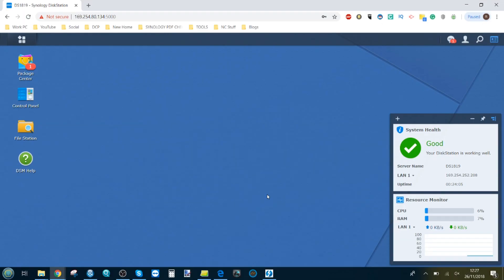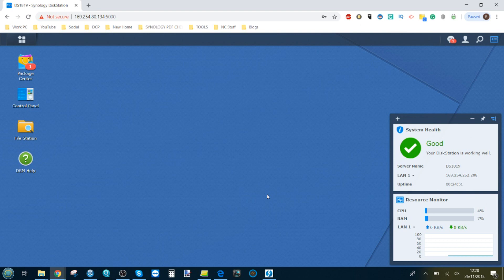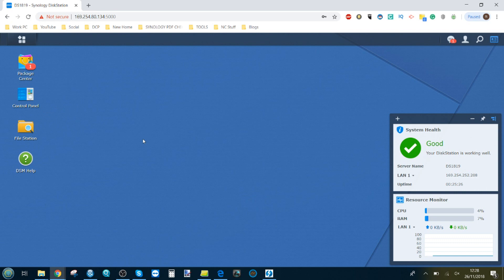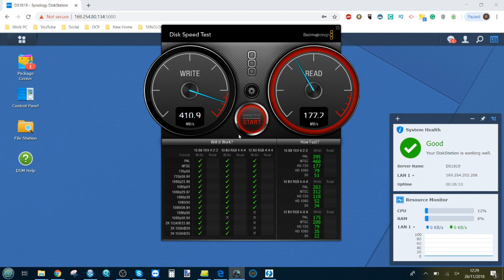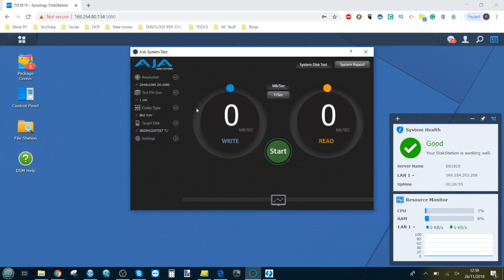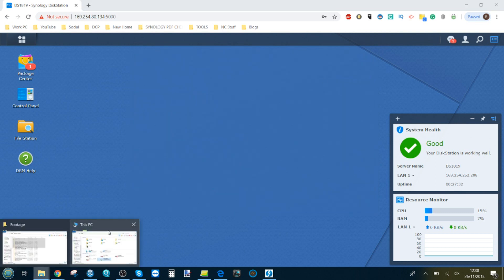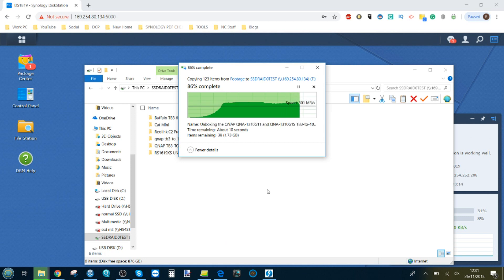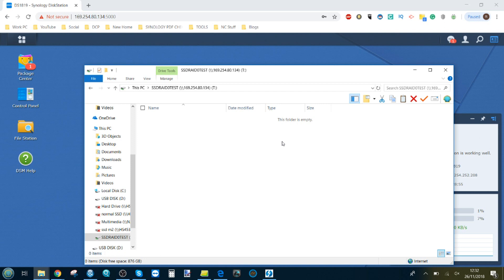Synology DS1819+ NAS and the QNAP QNA T310G1T Adapter - TB3 to 10Gbe Speed Tests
The appeal of network attached storage (NAS) cannot be overstated for photo and video editors this year. Content creators, ranging from bedroom business entrepreneurs to high-end studio broadcasters create so many gigabytes and terabytes every day, that it is inevitable that a robust, safe, reliable and accessible array of digital storage is invaluable. Synology and QNAP NAS have fast become to the right answer to these needs, but standard network/internet enabled storage typically hits 1 main stumbling block – speed. The internal speed of your NAS can be accelerated in multiple ways (SSD Cache, improved Memory, better CPUs and tiered storage) but external connections that allow users to DIRECTLY access files and folders on the NAS, whilst still maintaining the ability for hundreds of users to access the NAS at the same time via the network/internet, is one that is not so easy.

80% of NAS can only be accessed via a shared network of 1GBe connectivity or the internet (which is more than enough to distribute completed work, download files, backup regular and share links), but it is that other 20% of NAS that I want to talk about today. These are NAS that use a much faster form of access, allowing editing of 1080p, 4K and RAW media files that are just TOO BIG for 1Gbe to handle. Attempts to do so over 1 Gigabit ethernet result in programs like Final Cut Pro, PhotoShop and Premier crashing/stalling. For this kind of file access on your NAS, you need to consider 10Gbe and Thunderbolt NAS

Why Consider Thunderbolt NAS and 10Gbe NAS
Both Thunderbolt NAS and 10Gbe (10-gigabit ethernet) are the best solutions for those that want to access and edit files on the NAS fluidly, whilst still maintaining a network-wide means of access and distribution. Both can be DIRECTLY connected from a PC or Mac to a NAS and most importantly of all, both 10GBe and Thunderbolt are suitable means to edit dense RAW photos, heavy 4K Media and multiple 1080p files. This is further bolstered by the support of Non-Linear Editing (NLE) with programs like Final Cut Pro and Premier mean that when you are editing a file on the NAS, you are actually using a clone/copied version which means that the original file is not touched/altered in the refinement process of editing your work. It is for reasons of speed and stability that both 10Gbe and Thunderbolt 2 or 3 NAS are considered the best options for NAS editing.